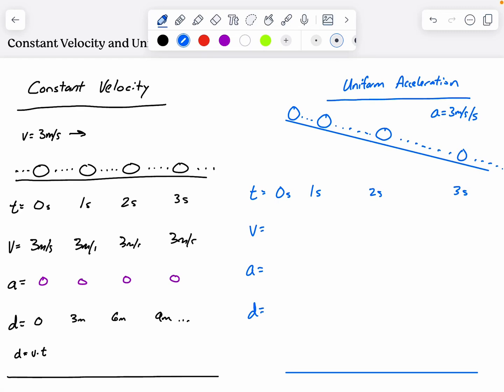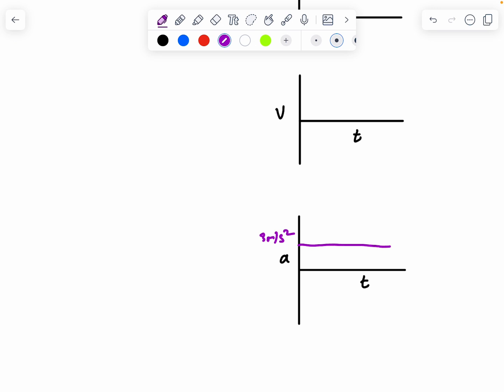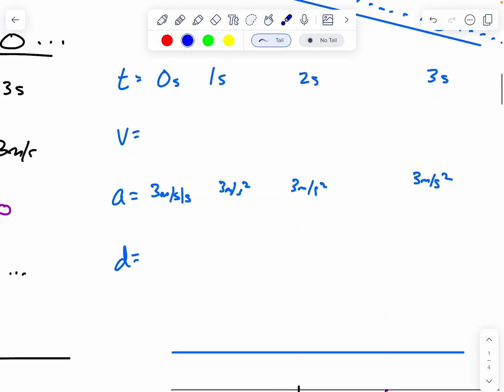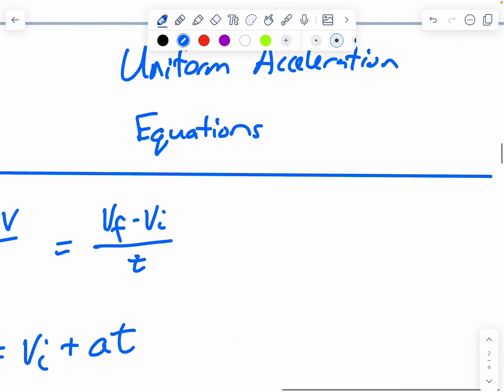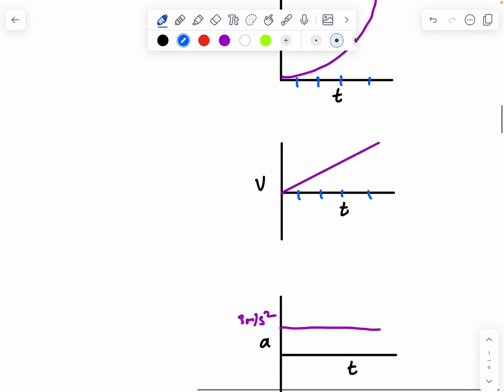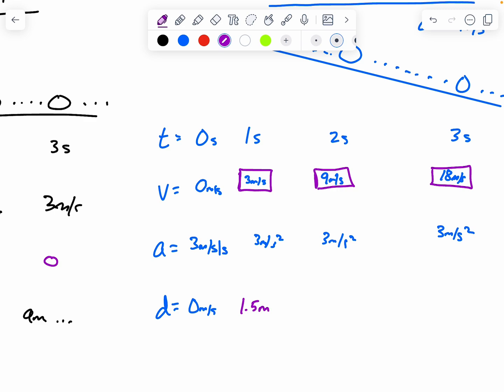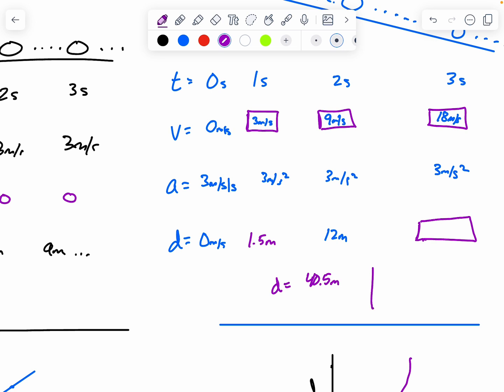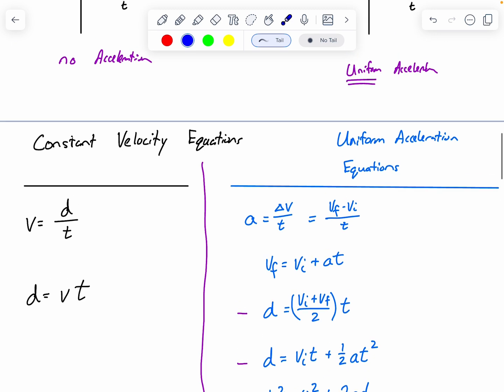Constant Velocity and Uniform Acceleration Part 2 - Uniform Acceleration Overview and Graphs